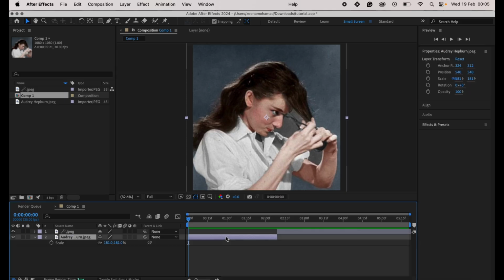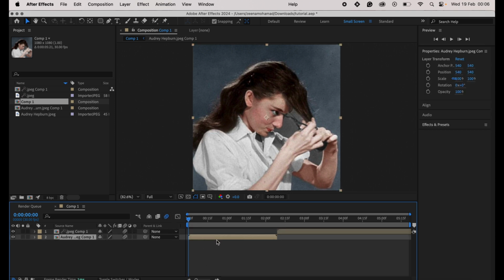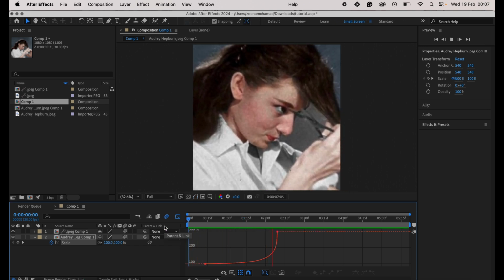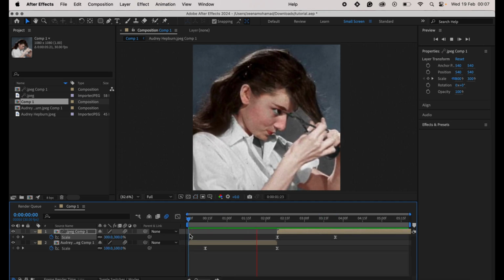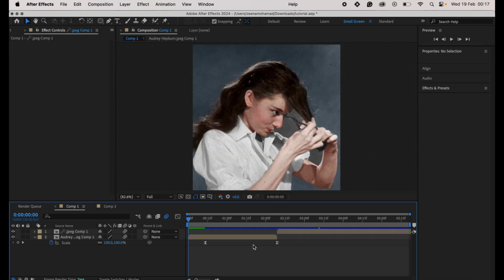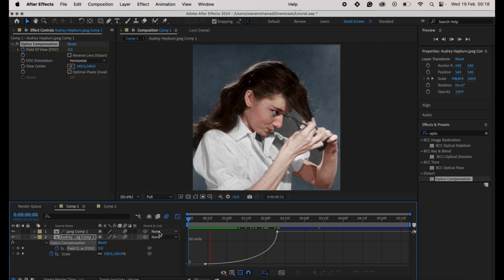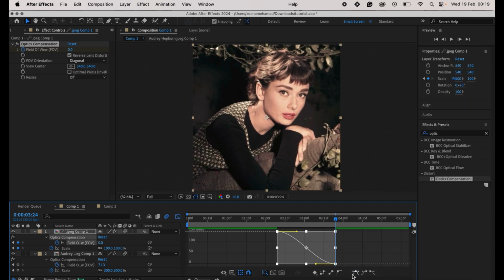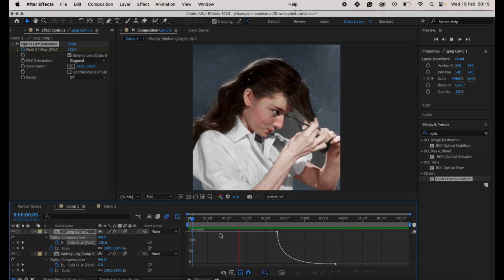zoom in tutorial | AFTER EFFECTS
zoom in tutorial - for a zoom out just make sure you add motion tile from effects & presets after precomposing the clips and set the tile height and width to 600, then instead of the 300 scale use around 50. you can also just apply the zoom out to the first clip and the zoom in for the second for an even smoother transition :)

scale
after effects